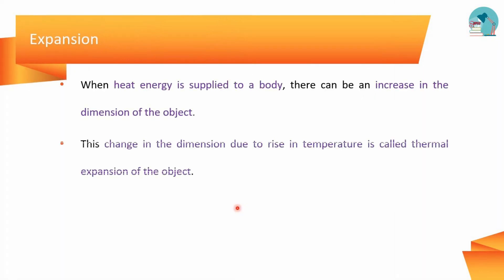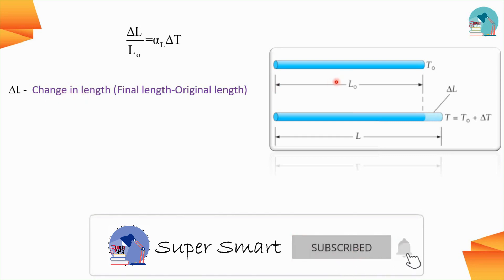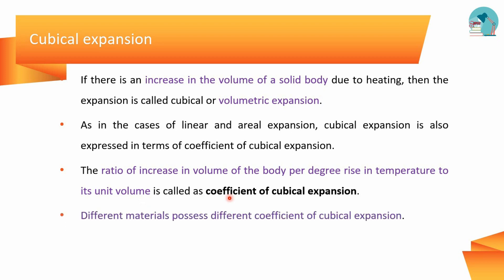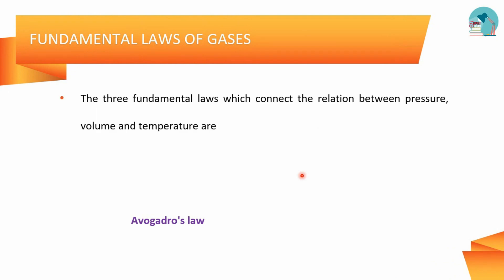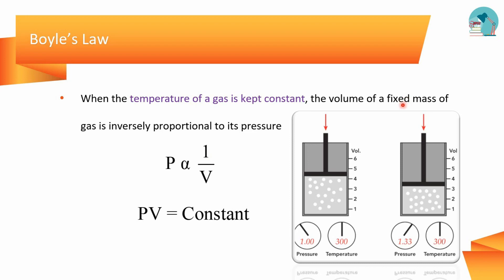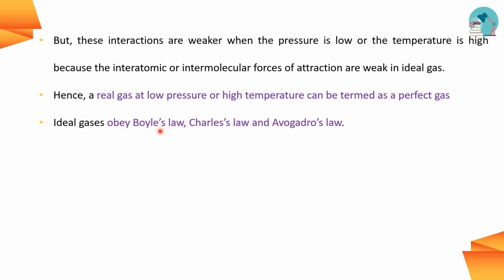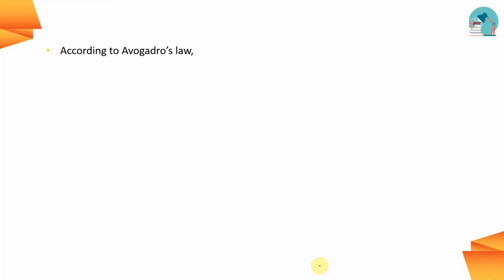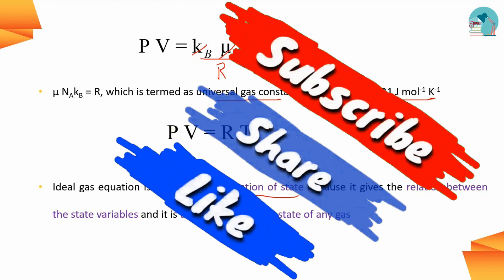TNPSC Physics | Class 32 - Heat (Part 2) in English/Tamil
This video is about the topic HEAT from Physics. In this video, the content will be in English and the explanation will be Tamil.